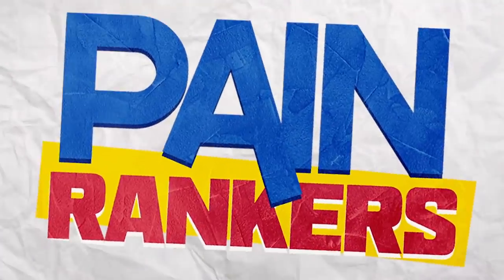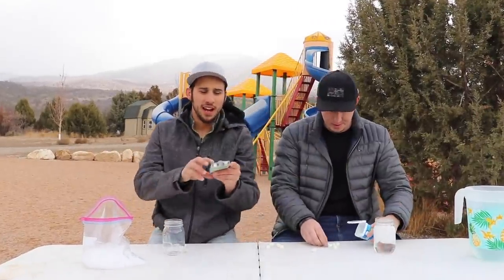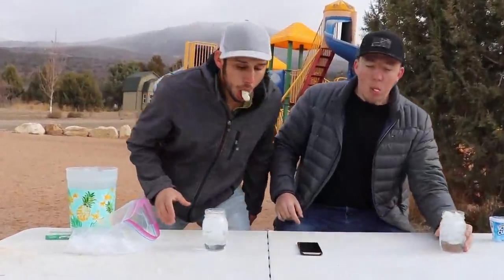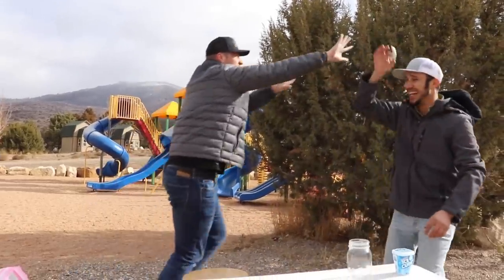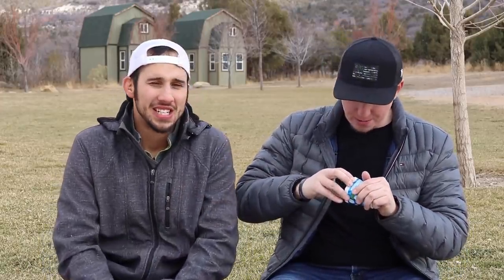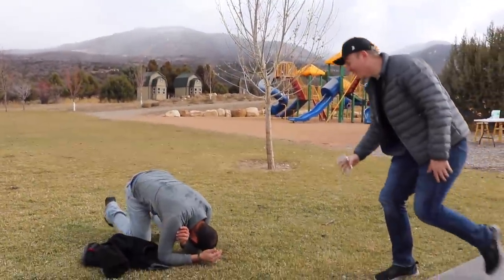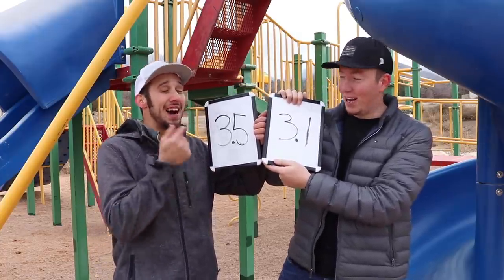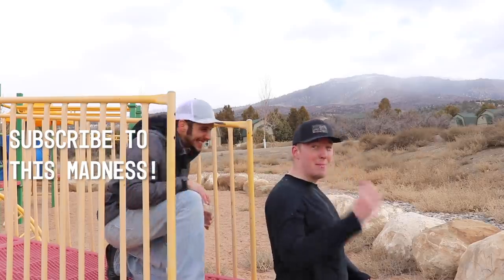Mint Gum and Ice water Challenge!?!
B Lew and J the Pain Rankers rank pain on a scale of 1-10, 10 being the worst imaginable pain. Today that pain is from the chemical Menthol, commonly found in chewing gum. We take it to another level to see how painful we can make ice water!

We chew an entire pack of gum and chug a pint of ice water!
Then we eat an ice cube with gum in out mouths!
And lastly, gum up our noses and then ice water poured down!!!

Thanks to @ethywethy for our edits
@Riley Q Thompson for filming.